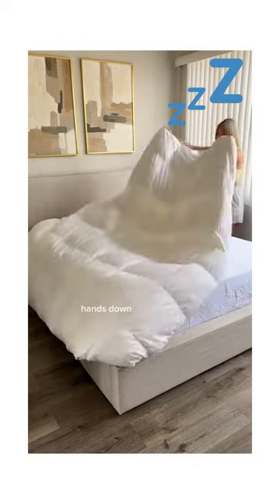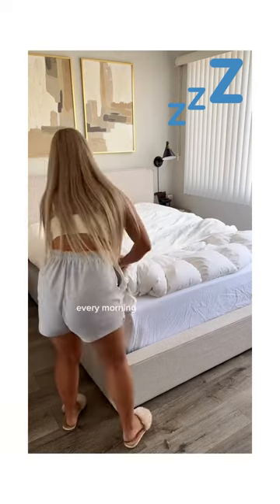How to make a perfect fluffy bed